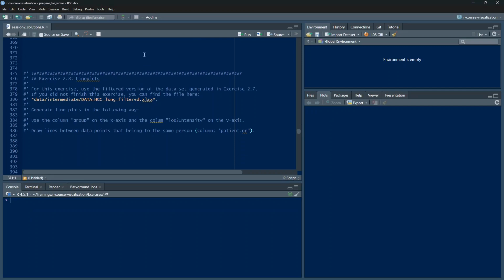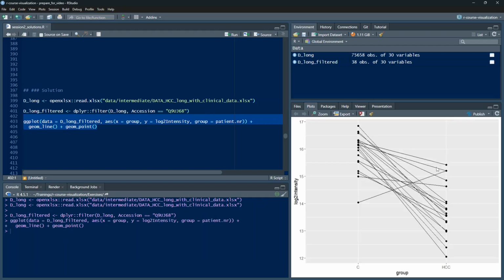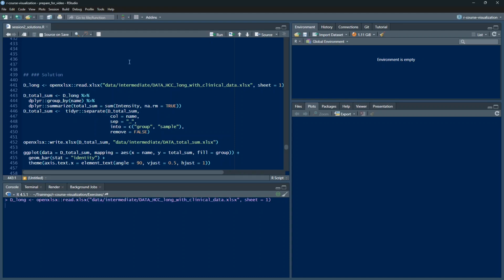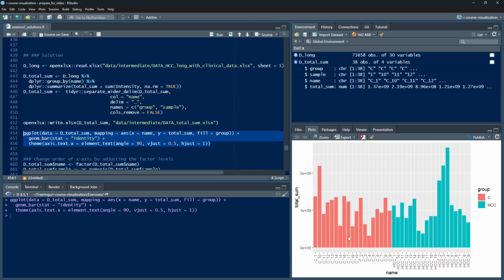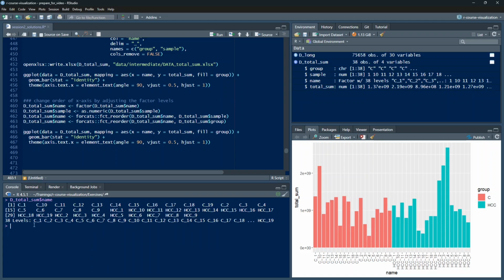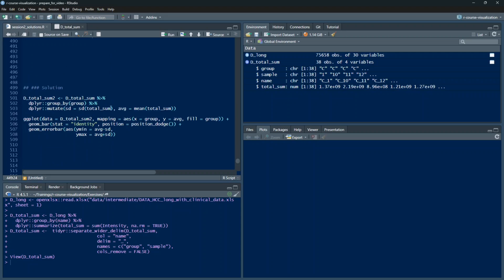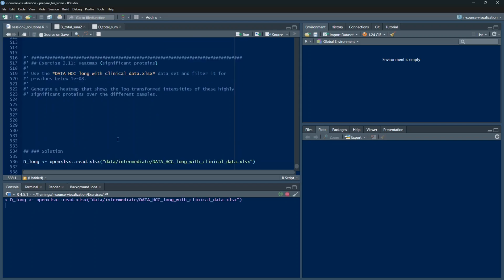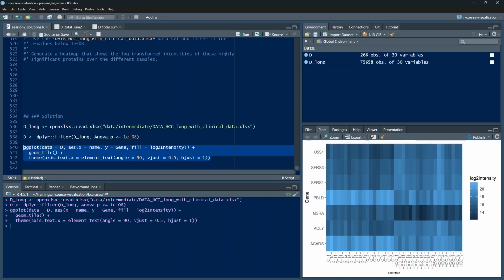5b Plottypes III - Solutions